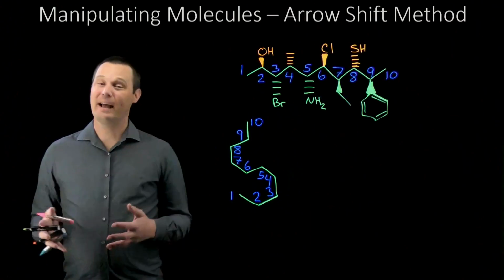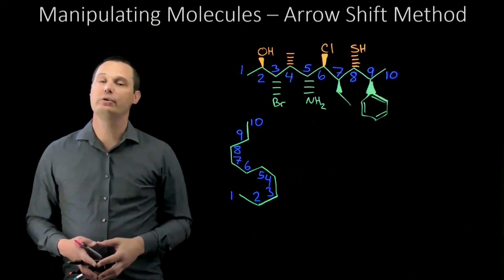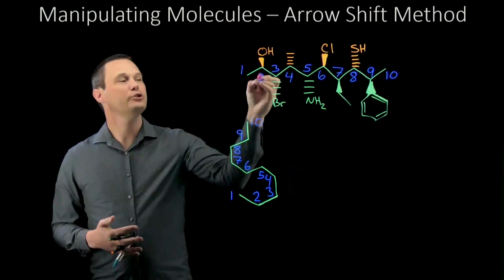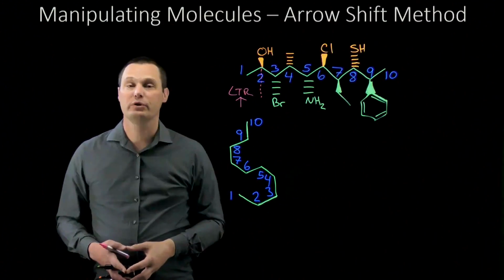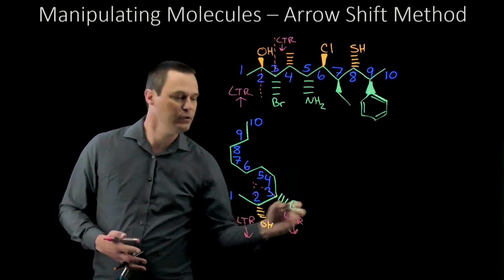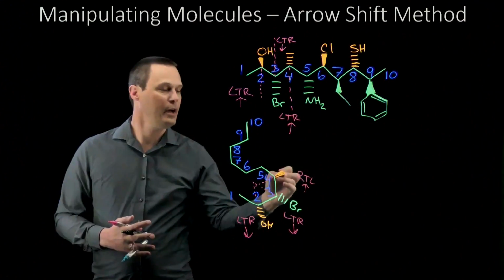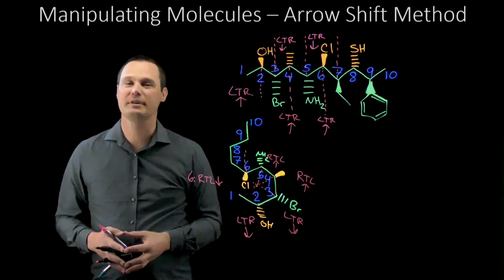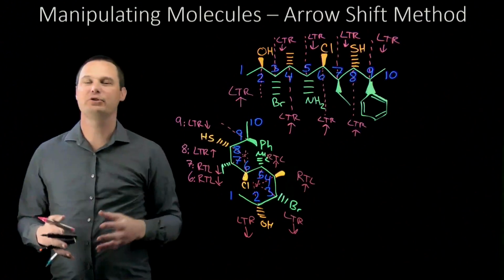Arrow‑Shift Ninja Method: Rotate Complex Molecules Fast (Wedge/Dash Stereochemistry)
If wedge/dash stereochemistry keeps flipping on you when rotating long molecules with multiple stereocenters, this is your fix. In this lesson, I teach my Arrow‑Shift Method - a higher ninja-level stereochemistry move that goes beyond the pancake flip, steering‑wheel rotation, and 120°/180° bond rotations to rotate molecules without changing the molecule - only your perspective.

You’ll learn how to treat each carbon like the point of an arrow, track left↔right and up↔down orientation changes, and decide when wedges become dashes (and when they don’t). It’s a fast, reliable way to keep every stereocenter correct - even in long chains.

What you’ll be able to do after this video:
👩‍🔬 Rotate complex molecules without losing stereochemistry
👩‍🔬 Decide if a substituent stays wedge or dash after a rotation
👩‍🔬 Use arrow direction in two dimensions to make the right call every time
👩‍🔬 Combine steering‑wheel, pancake flips, and 120°/180° rotations with confidence

Contents:
0:00 Intro
0:55 Introducing the Arrow-Shift Method
1:38 How to use the Arrow-Shift Method
3:06 7 Worked Examples